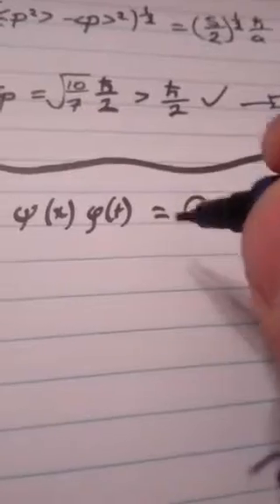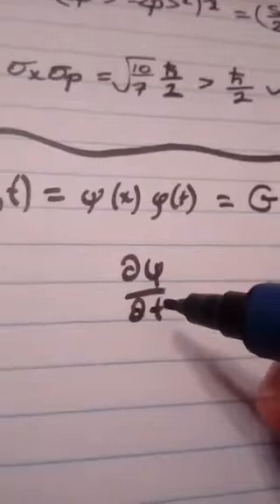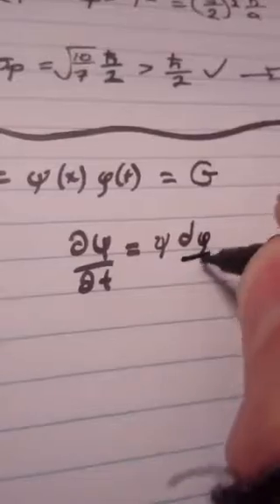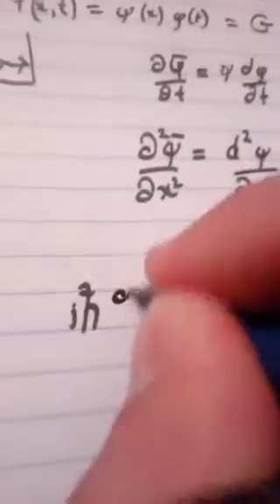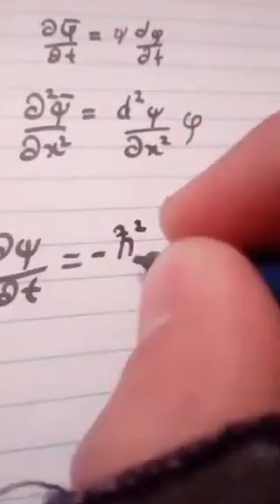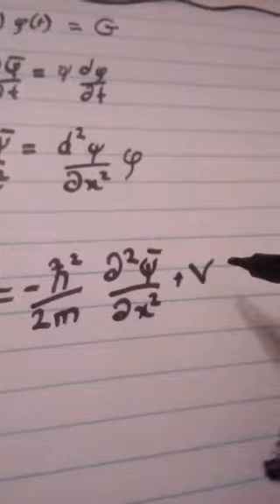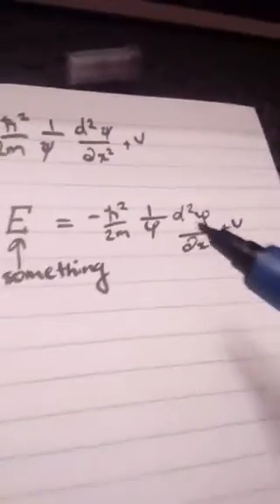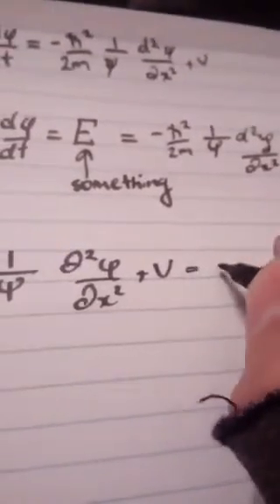Deriving the time-independent schrödinger equation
Gabversity on periscope live
"Go fact yourself"